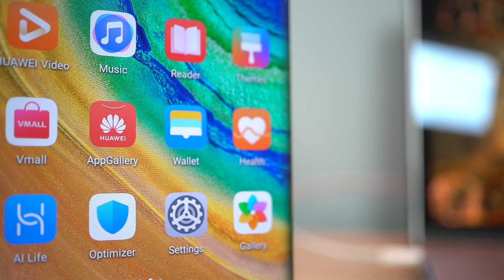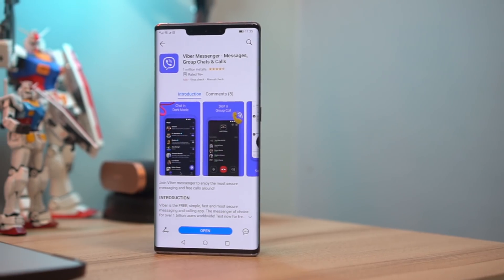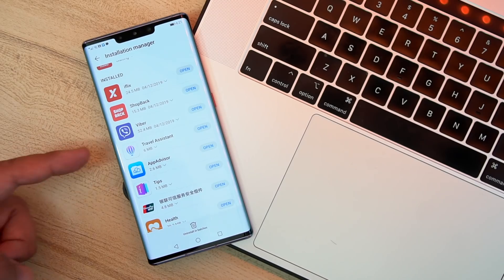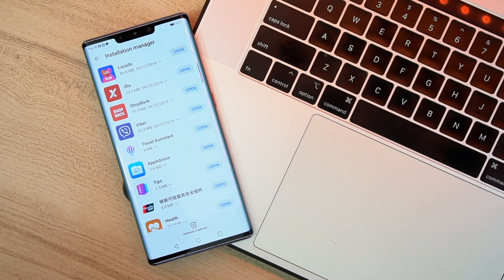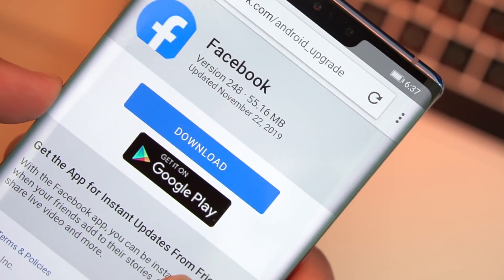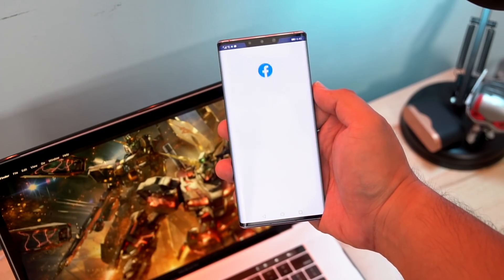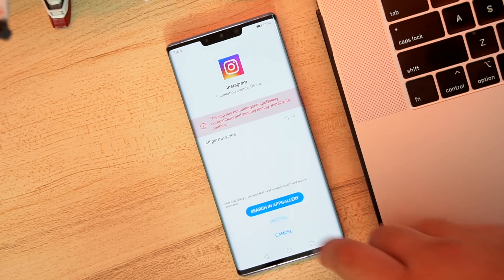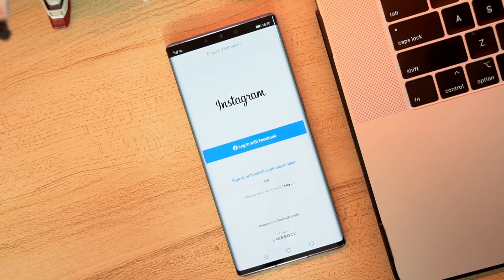Life with the Huawei AppGallery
Hey fam! Huawei has invested a lot of money into their ecosystem so we decided to see what life would be like using their AppGallery on the Huawei Mate 30 Pro.

In this video, we're going to show you how to live life using Huawei's own AppGallery and a few other sources to get your favorite apps.